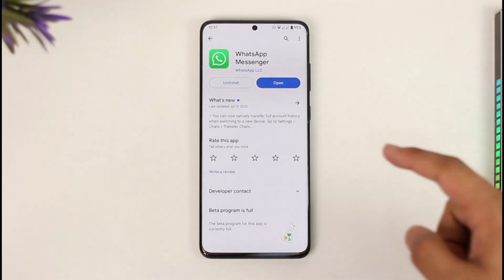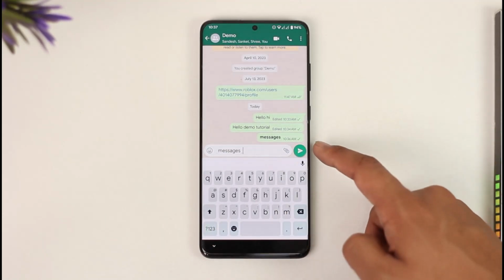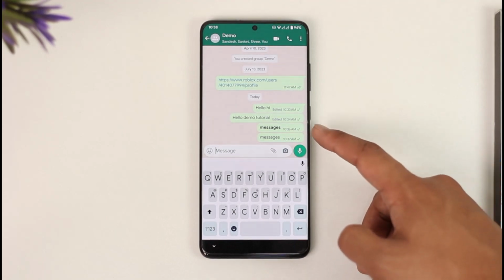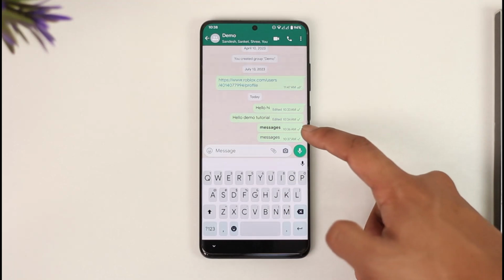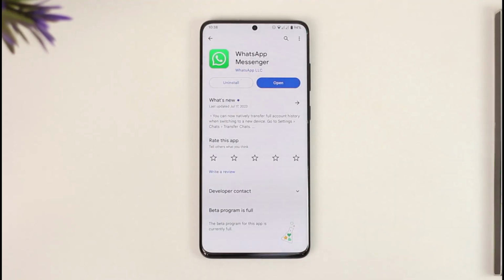How to Do Italic Text on WhatsApp Messages - WhatsApp Command Tips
In this tutorial video, I am simply going to show you how you can do an Italic text on WhatsApp.

~Chapters:
0:00 Introduction
0:13 General Info
0:28 Do Italic Text
1:06 Conclusion